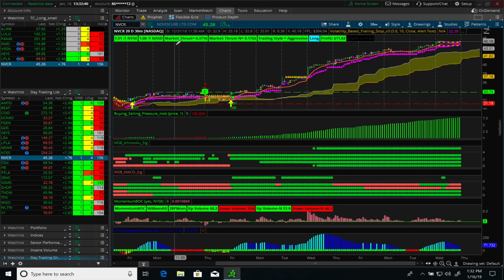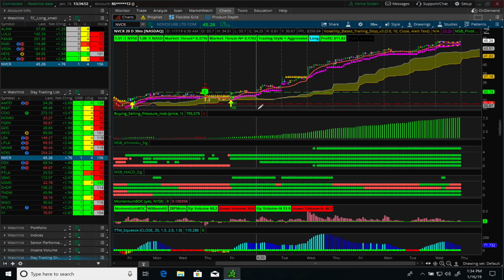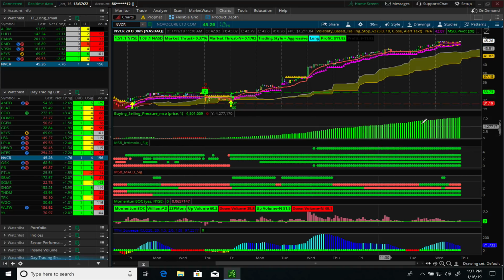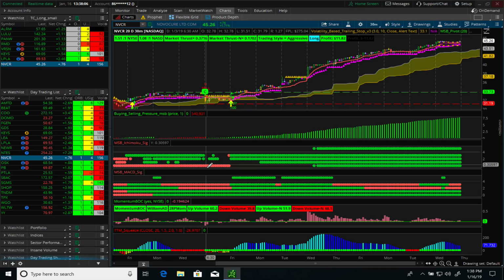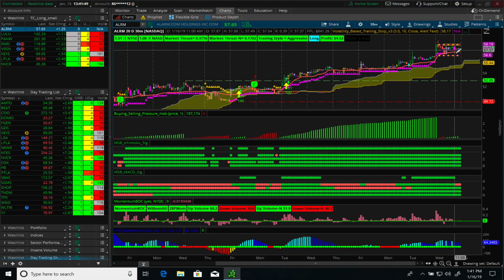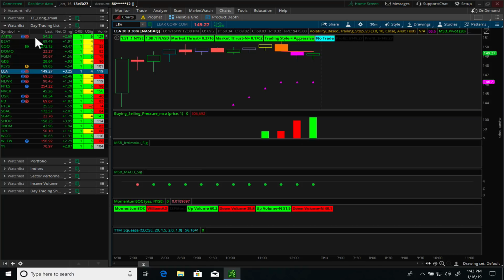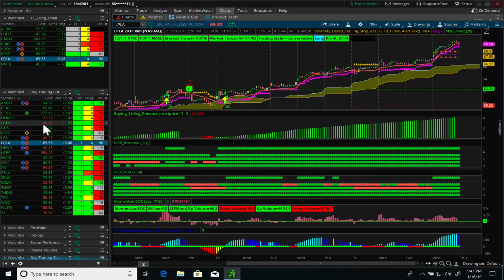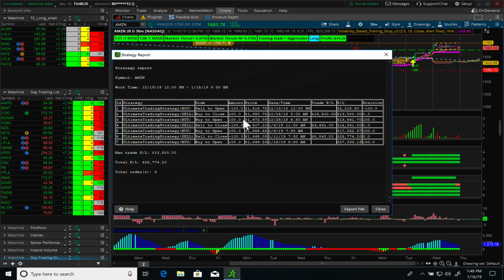UltimateSignalStrategy Overview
This video covers an overview of the Ultimate Trading Strategy and how to best use it for profiting from the stock market long/short both.